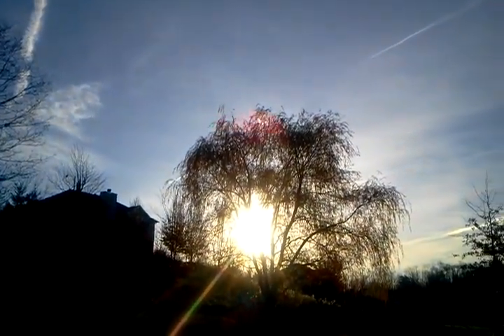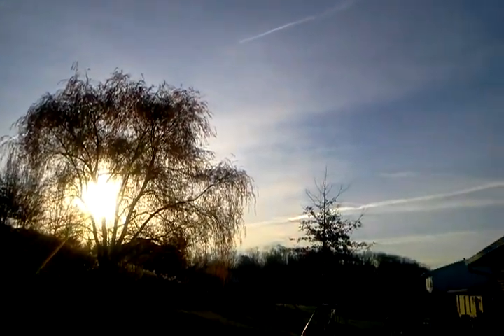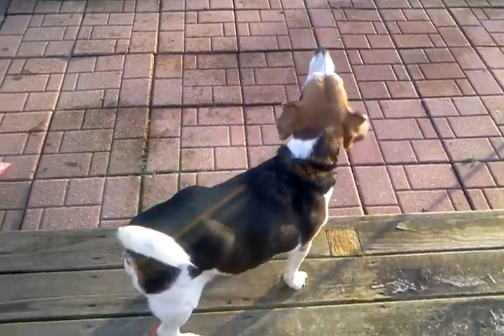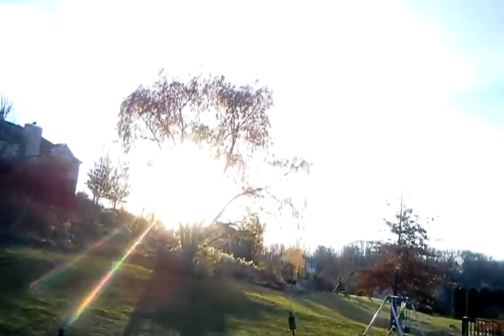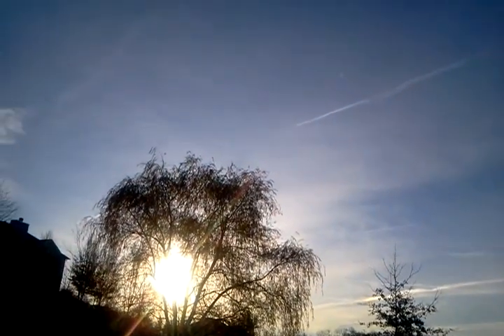Chemtrails Western Pa Part 2 Nov 19 2011 8 AM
This video was taken about 15 minutes after the first one I put up (part 1) to show you the rapid changes in the sky from just a few chem trails being laid.  There is part 3 also which was done an hour later.  I will be doing two more later this afternoon and evening to show those who do not understand or believe what actually happens when the chem trails are laid.  You can find out more about chemtrails by going to google and typing in the keywords "chem trails" or "chemtrails" and you will find out everything you need to know about what is in the trails and why they say they are doing this.  You decide.